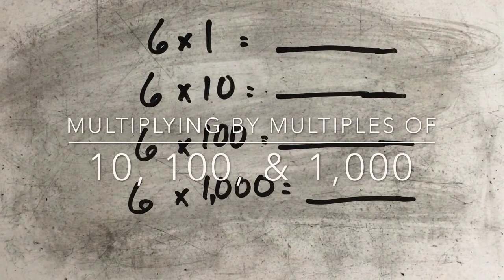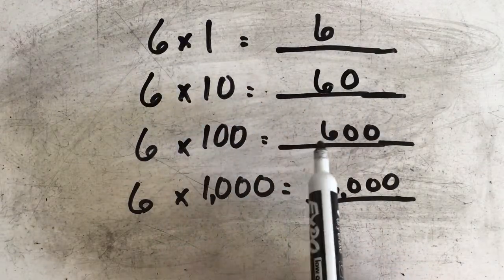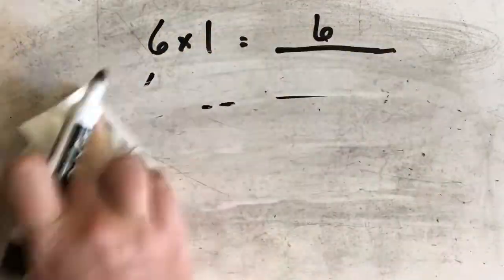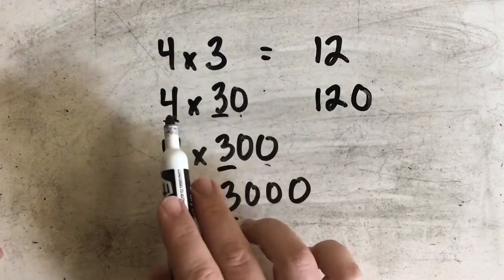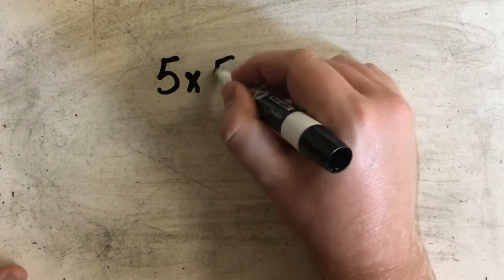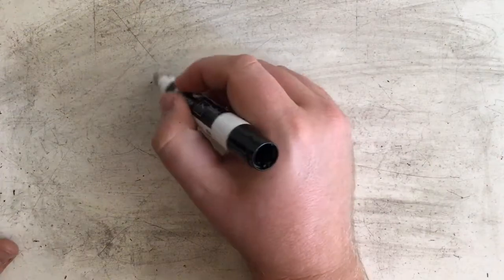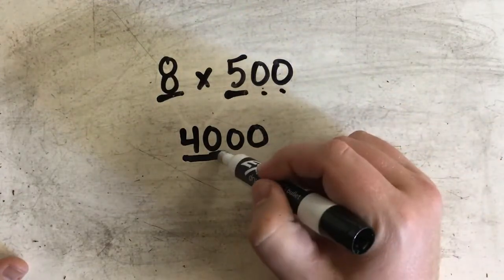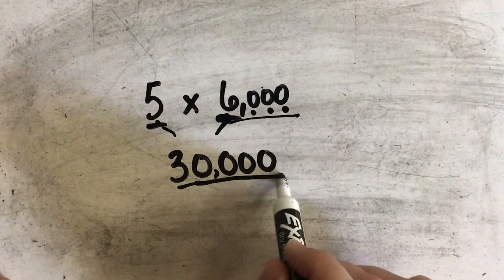Multiplying By Multiples Of 10, 100, & 1,000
Learn how to multiply by multiples of 10, 100, & 1,000